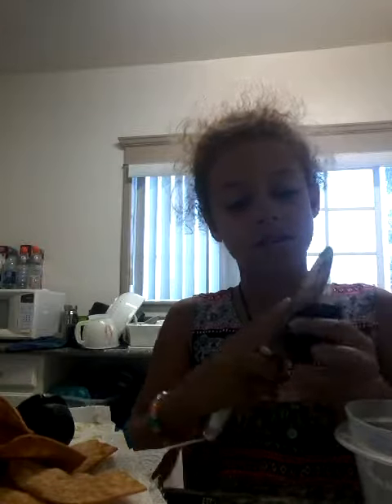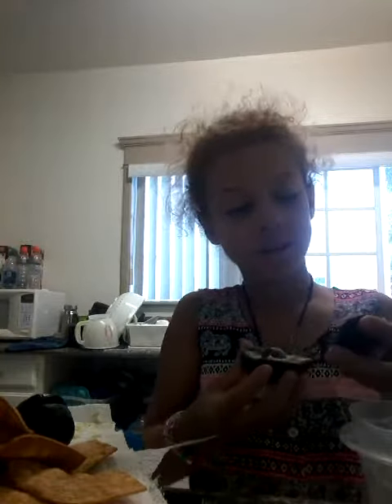How to make the best guacamole